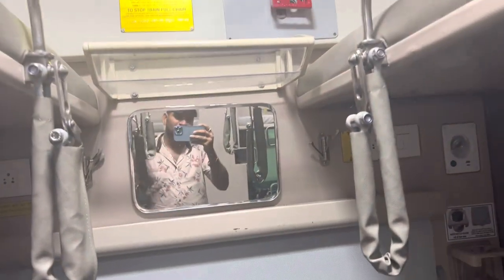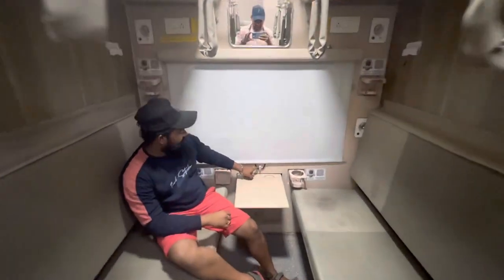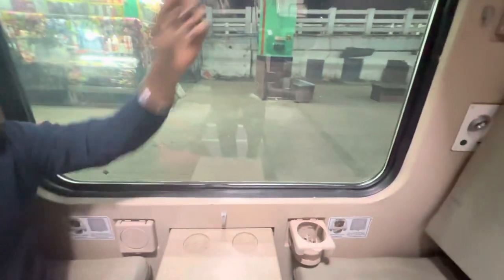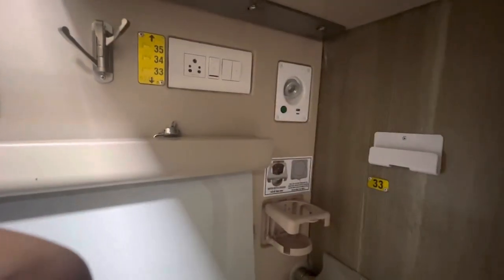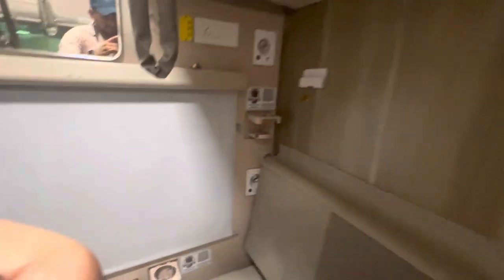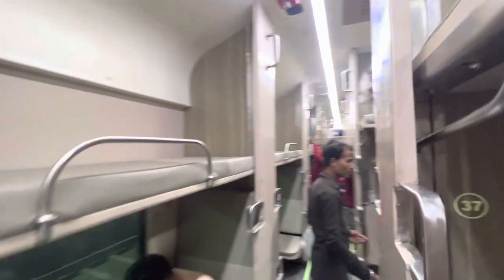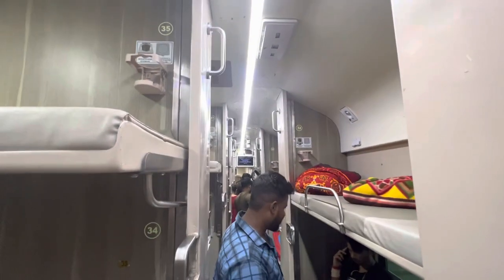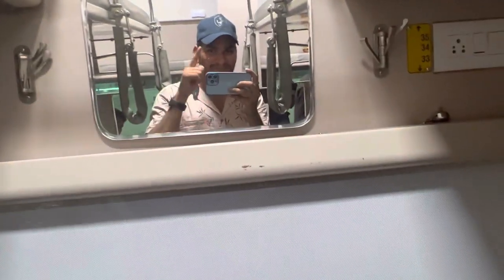Railway New LHB coach’s new trains new facility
The new railway LHB coaches with new facilities in the railways
This is the new era in Indian railways